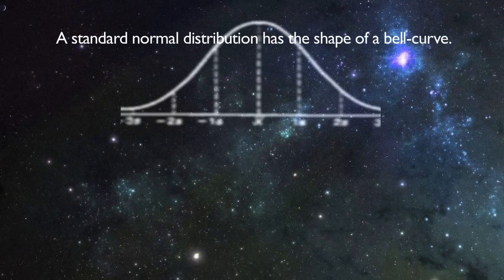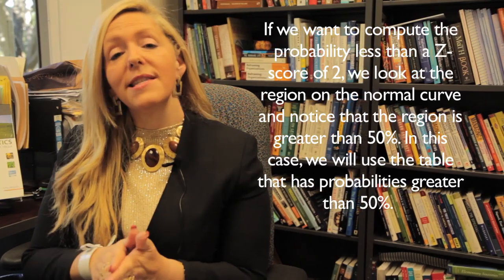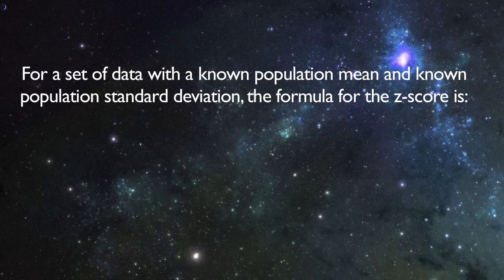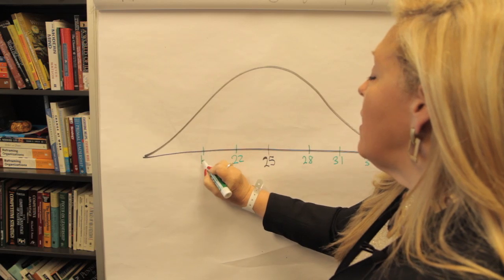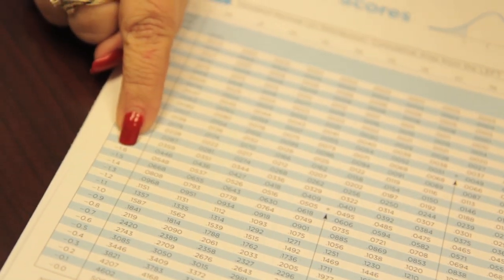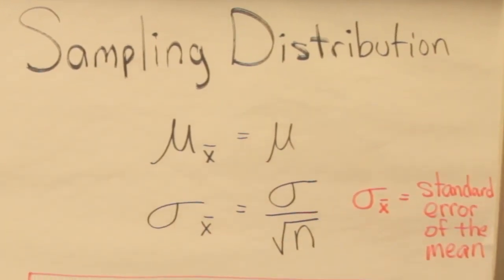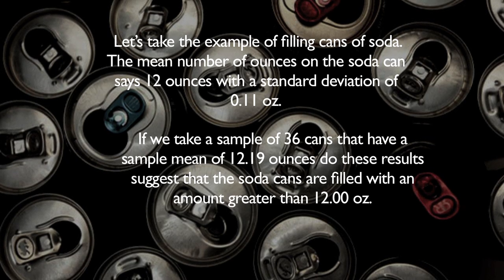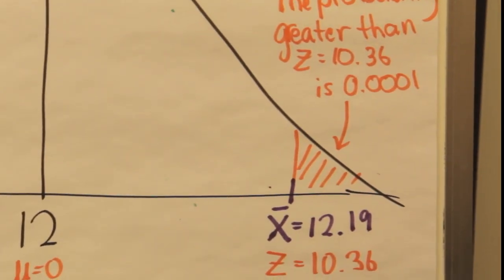The Normal Curve and Central Limit Theorem